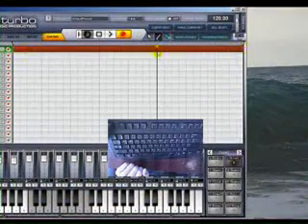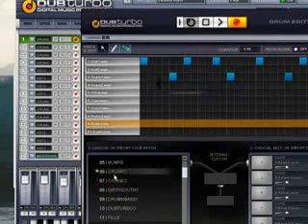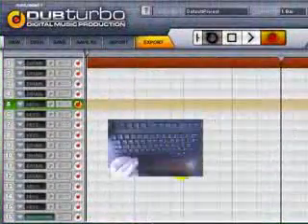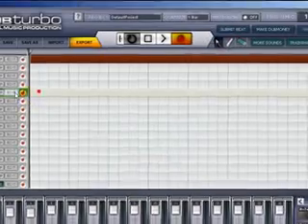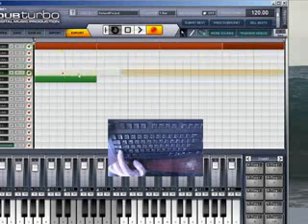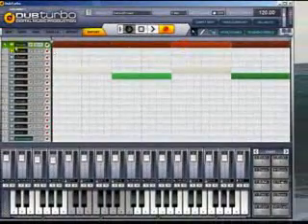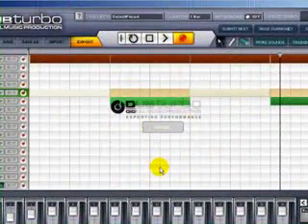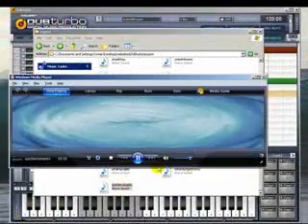Hip Hop Beat Maker Program Dub Turbo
TE1
If you wish to understand how to help to make is better than after that this short article may let you know what sort of brand new software package is actually permitting individuals to help to make their unique hip hop as well as rap is better than effortlessly.
Too is actually that you could help to make virtually any kind of digital songs you want as well as fortunately you do not need any kind of music manufacturing understanding every single child utilize it!
What you should usually discover on the internet when you're seeking to help to make songs is actually that many those sites upon discussion boards may let you know which if you wish to help to make great sound is better than you must have plenty of songs manufacturing understanding, as well as costly gear like a documenting facilities!
Nicely that's exactly where dubturbo resolves your own difficulties since it includes a pretty showcased defeat producer, computer keyboard as well as a large number of seems that you could select from to create any kind of type of songs that you want.